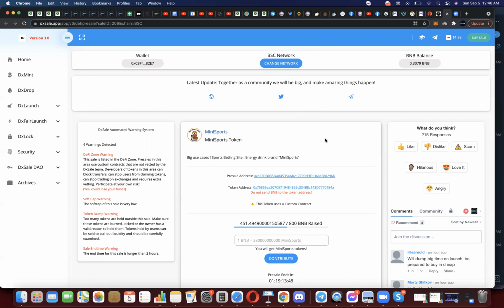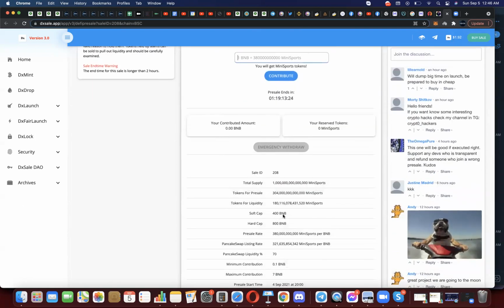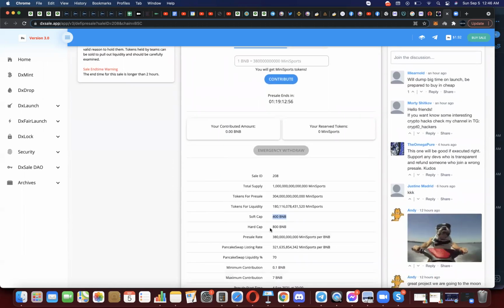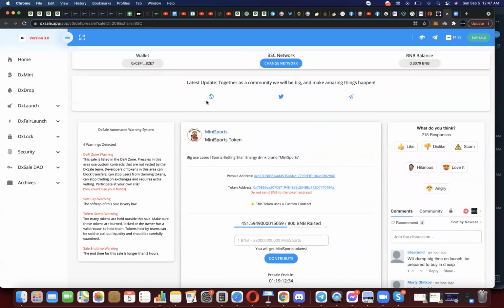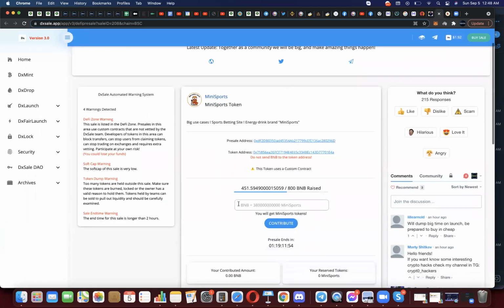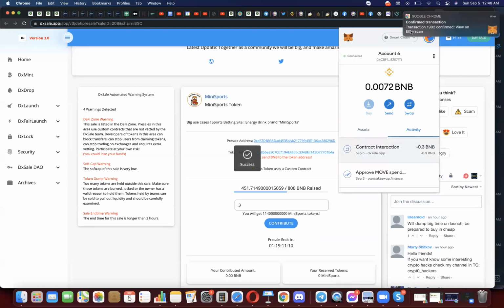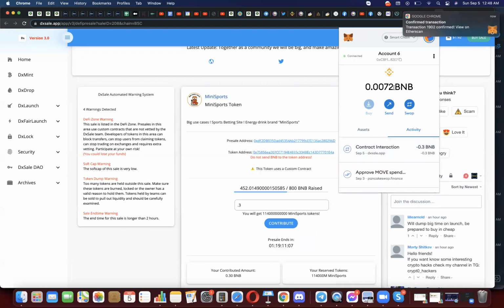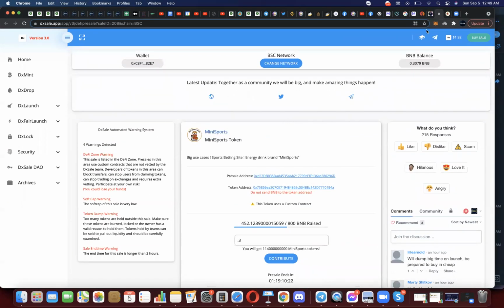How to Use DxSale to Make a Quick Profit on Crypto Presales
Super fast and easy, step-by-step videos showing how to use DxSale to make a quick turn-around profit with a random cryptocurrency launching for the first time. This is Step 1. (see more by clicking below)...

In this example, I purchased Minisports, which is a crypto presale on the binance smart chain that I found fast in our Tribe100x discord community. This is the first video of a series of videos that take you from purchasing the presale on Dxsale all the way to selling at a profit a couple days later on PancakeSwap.

Here is step 2 in the process (even easier) on how to Claim your tokens on Dxsale:

If you're not familiar with our Tribe 100x community, check out all these gains people have gotten by finding projects like Minisports in our community for a quick turn around. Sometimes it's really significant!

If you have experience with crypto presales and want to join our Tribe100x community to find a lot of these crypto presales everyday and hear what we think about them go

If you don't have experience, start by getting this class here first:
(it's only 2 hours long and shows you how to do everything)